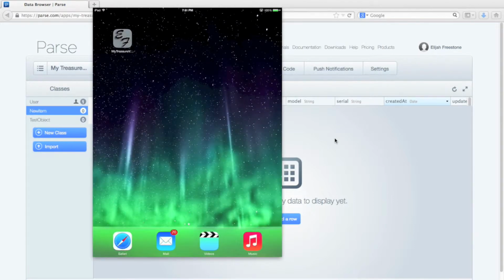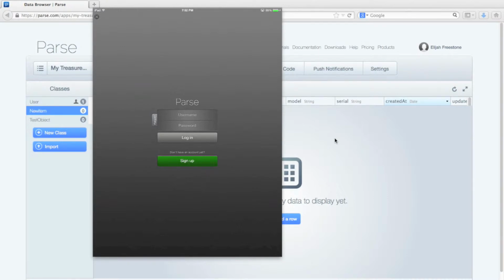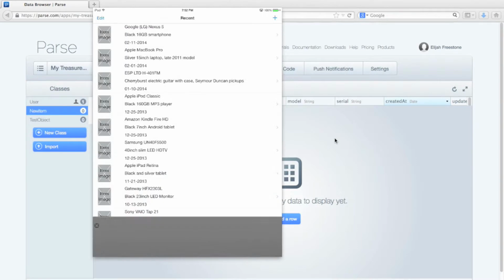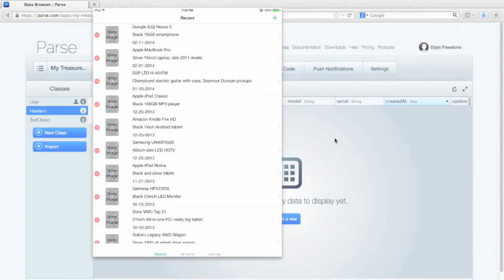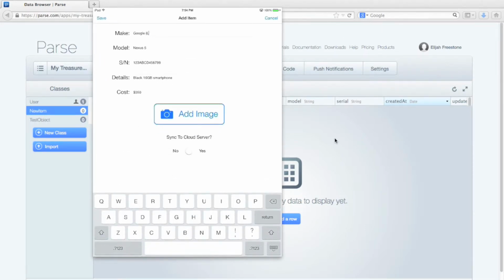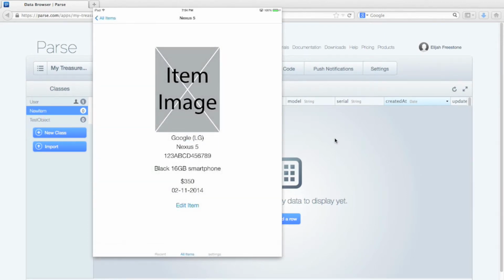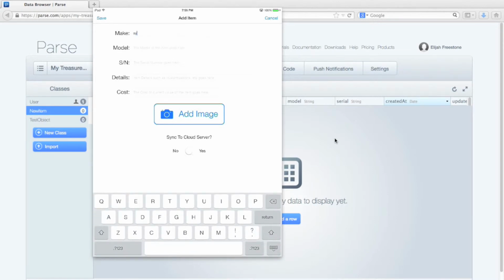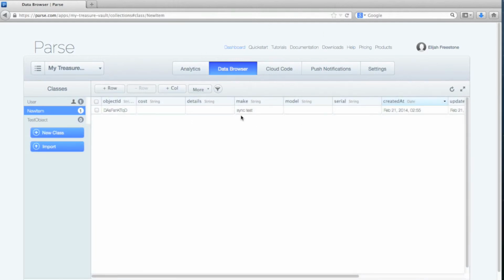Week 3 Review Milestone 2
Elijah Freestone
Week 3
Milestone 2
ADP1 term 1402
MDVBS